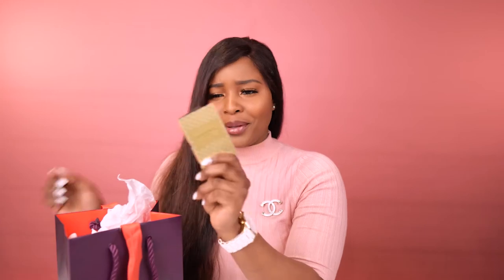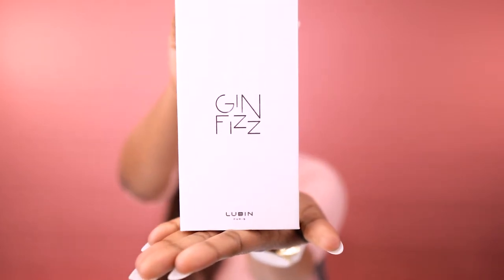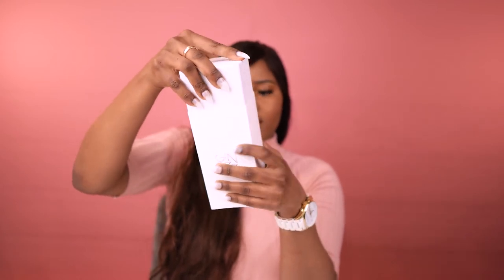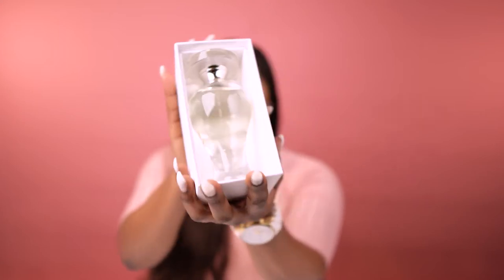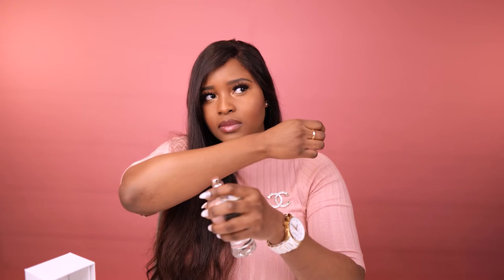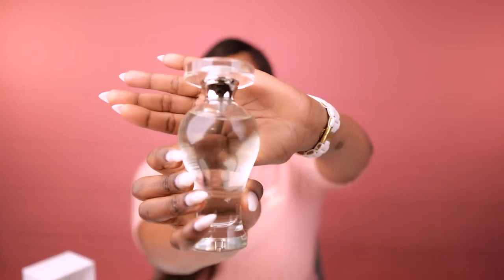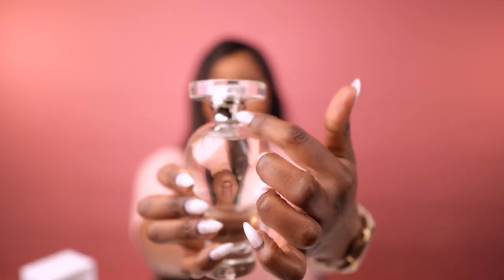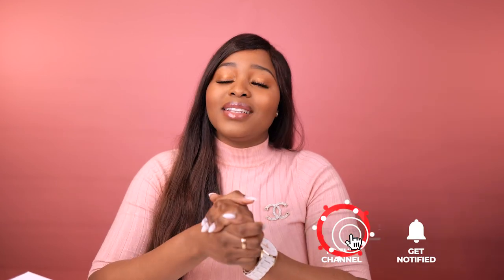UNBOXING LUBIN PARIS Perfume & FIRST IMPRESSION | VIVA GLAZE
Lovelies here is a perfume unboxing of Lubin Paris. This perfume was gifted to me and I do not know much about this Niche house but in this video we will learn about it together. Enjoy 😉